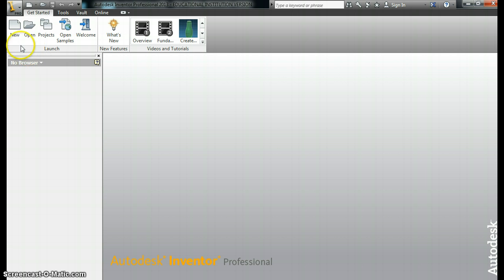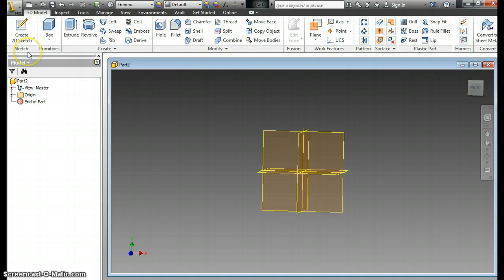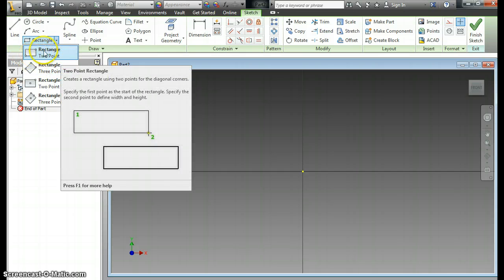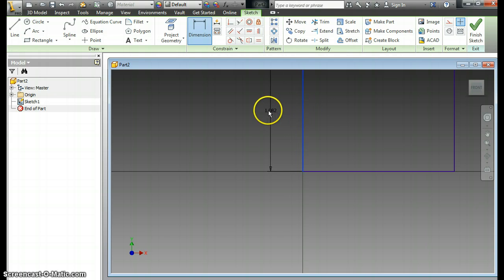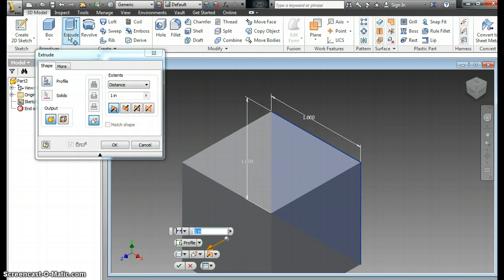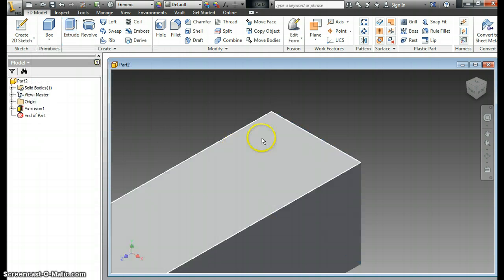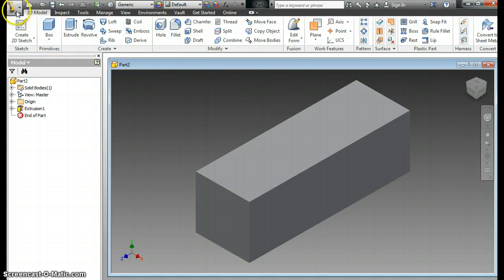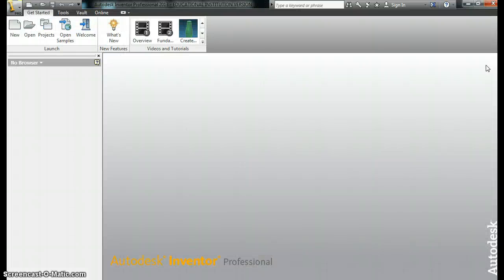SQUARE PEG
Activity 1.5.5 Square Peg